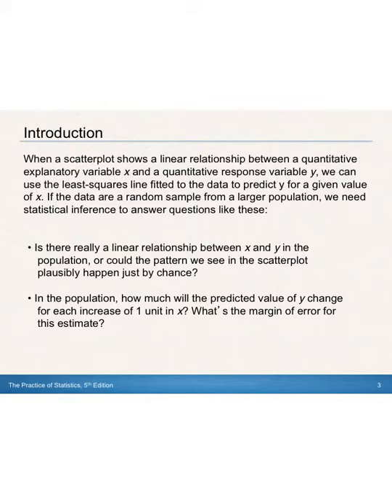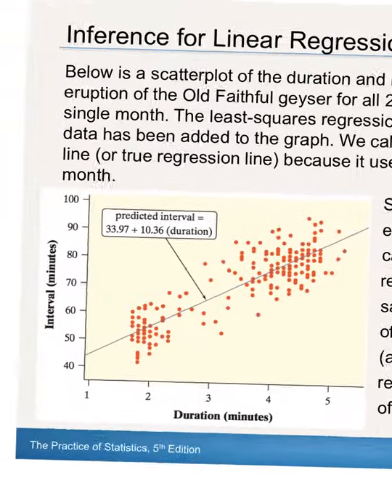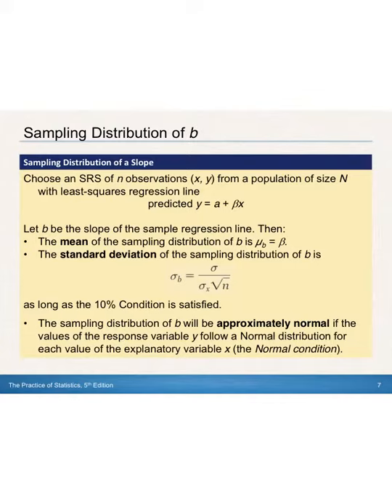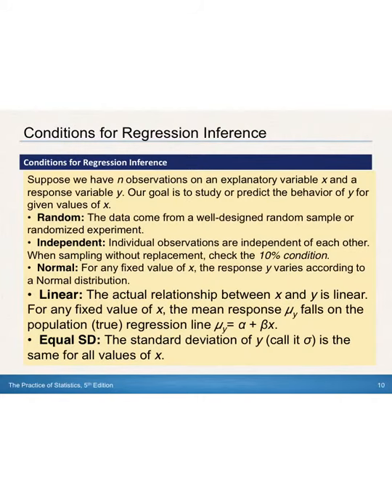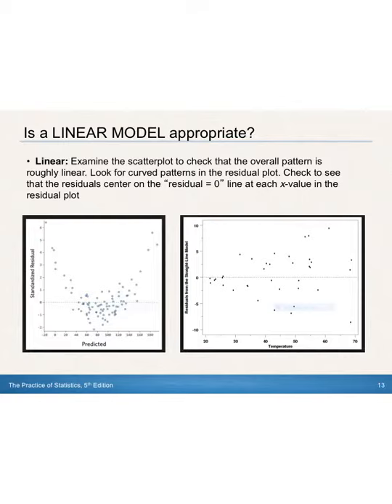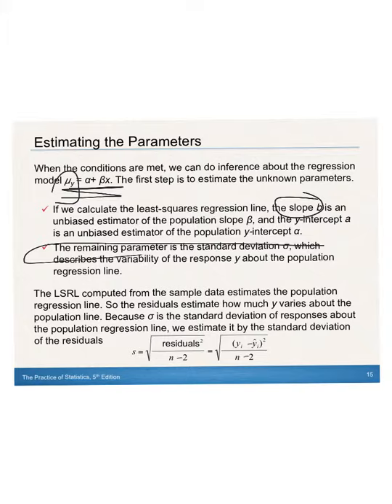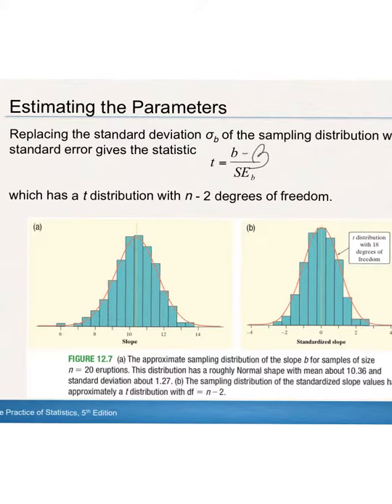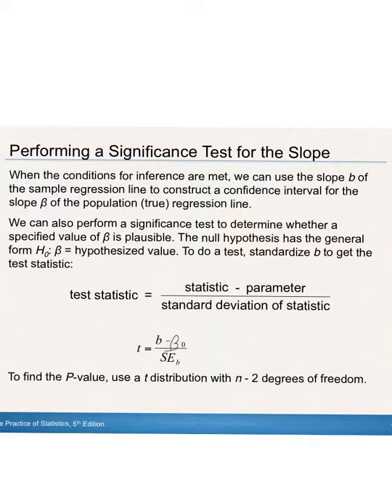SchuStats 12.1.1 conditions for inference with Linear Regression